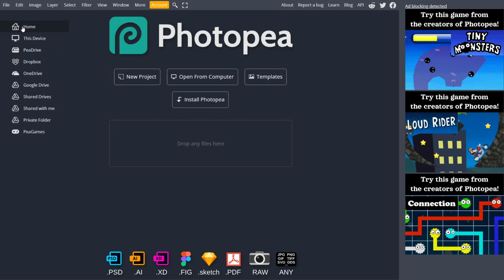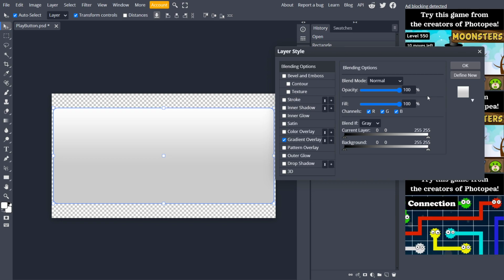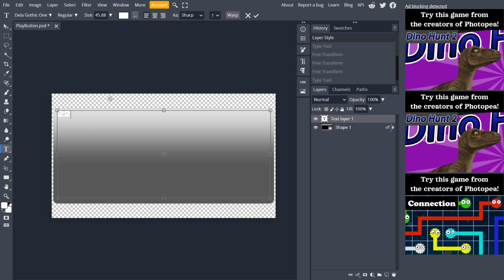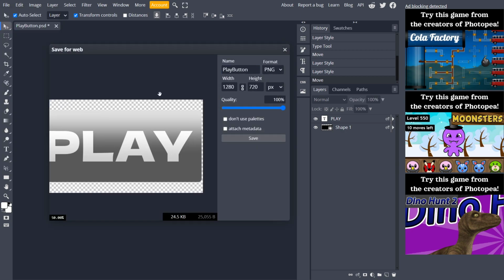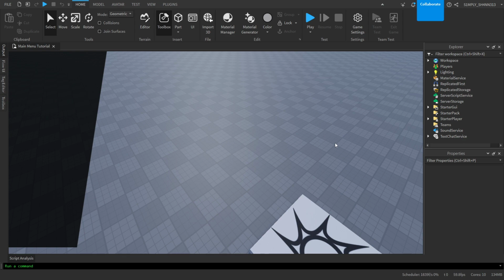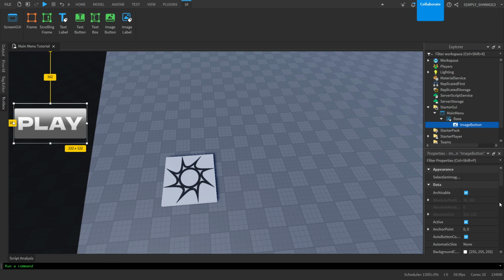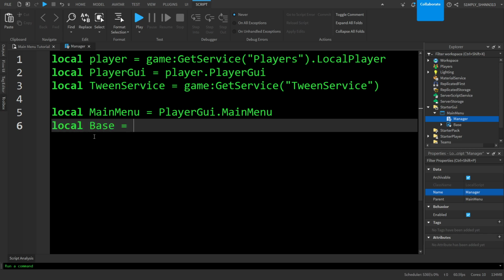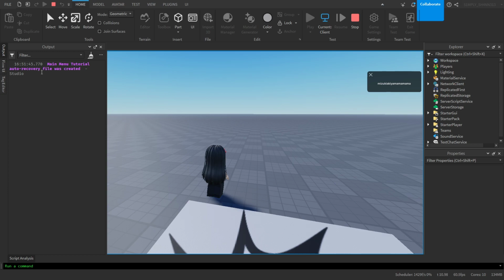How to Make an Advanced Main Menu - Part 2, Play Button | Roblox Studio Tutorial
In this video, I'll be showing you guys how to use gradients and corner radius' in Photopea.

In the next tutorial, we will be making the title and maybe other buttons.
If you have any suggestions, comment them! I will try to implement them.

00:00 - Making the Project
00:46 - Making the Button
1:20 - Adding Corner Radius
2:40 - Adding Gradients
4:26 - Adding the Text
9:20 - Uploading to Roblox
10:25 - Adding UI In Studio
10:35 - Revamping the UI
14:07 - Scripting
17:50 - Testing
18:05 - Done!